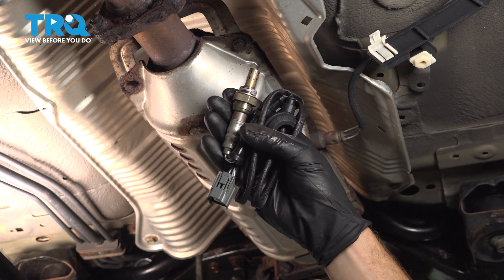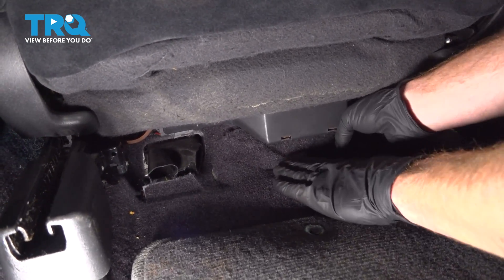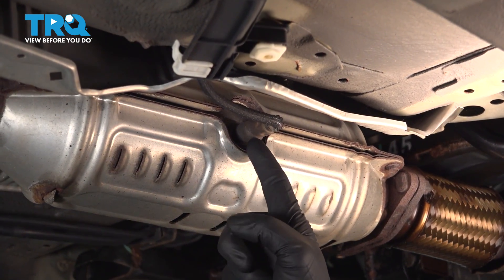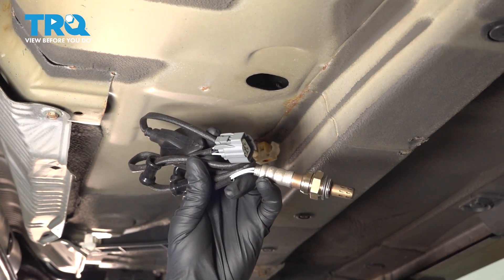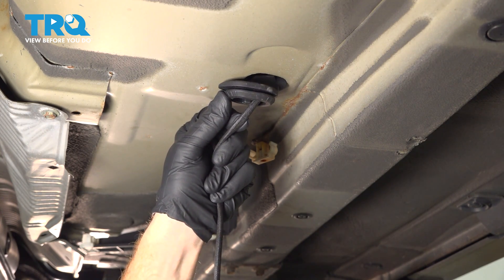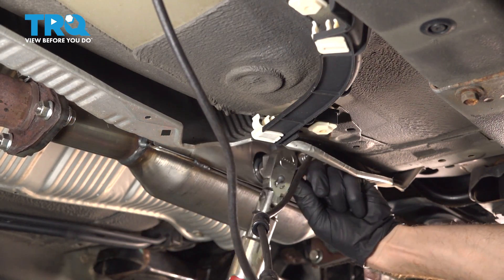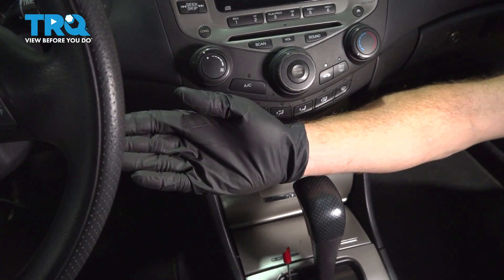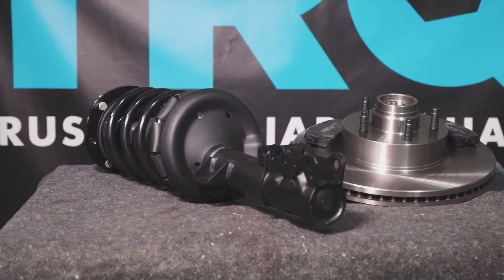How to Replace Downstream O2 Oxygen Sensor 2003-2007 Honda Accord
This video shows you how to install new TRQ oxygen sensors on your 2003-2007 Honda Accord. The Oxygen (O2) sensors help monitor the emissions system in your vehicle. They measure the amount of oxygen passing through the exhaust, which informs the computer about proper fuel/air mixture, and the condition of the catalytic converter. Over time, the sensors may fail due to contamination, or reaching the end of their service life. TRQ offers new O2 sensors made to manufacturer’s specifications.

2003 Honda Accord
2004 Honda Accord
2005 Honda Accord
2006 Honda Accord
2007 Honda Accord

• Wheel Chocks